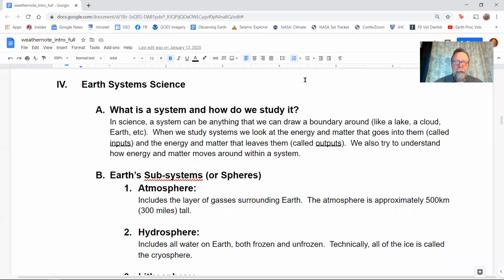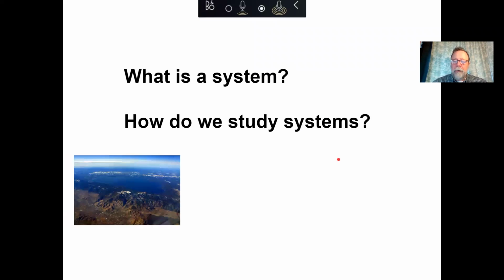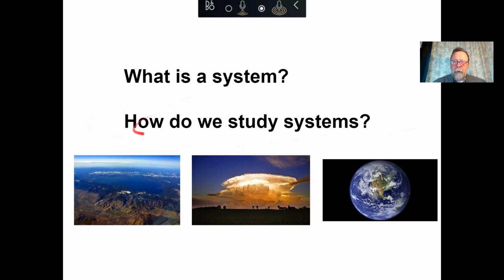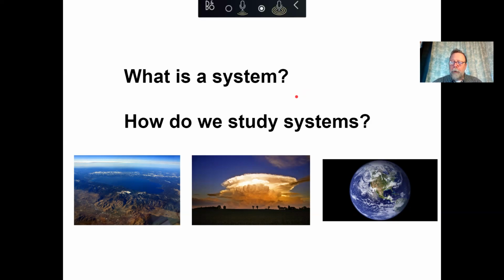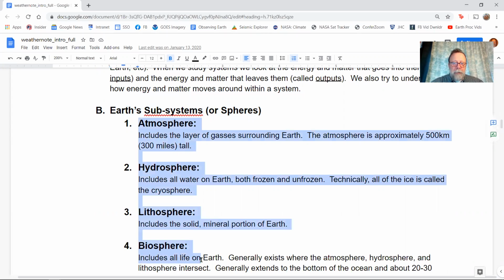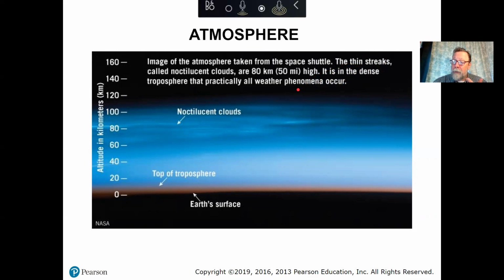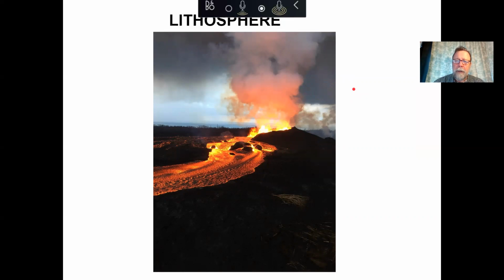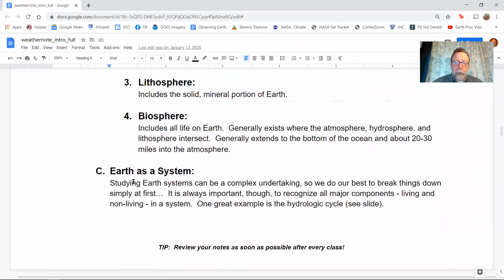GEOG 306 Introduction Part 1 (2 of 2)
Please Note:  This video lecture is intended to supplement - NOT replace - the GEOG 306 lecture notes, slides, and other supporting materials posted on Canvas.